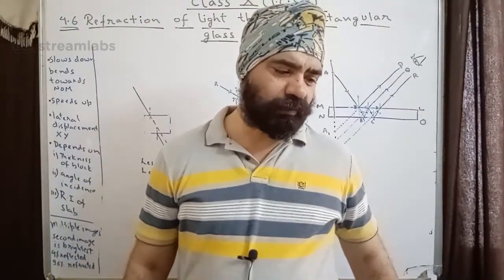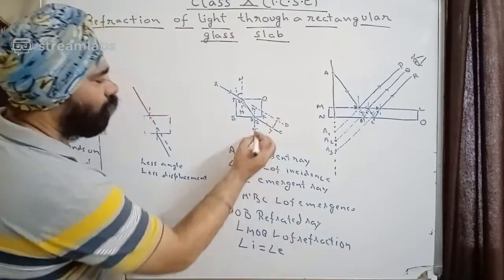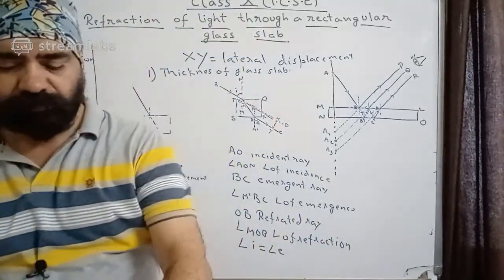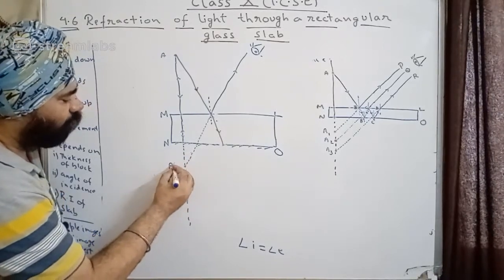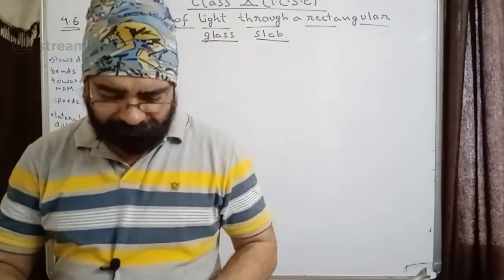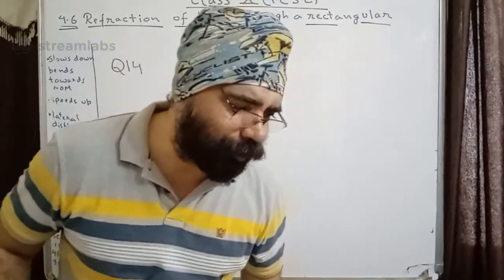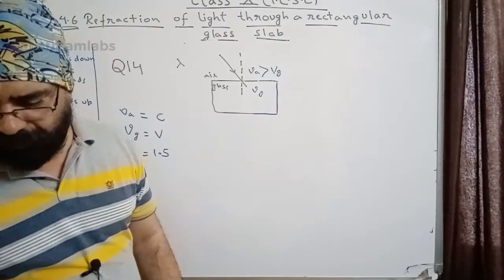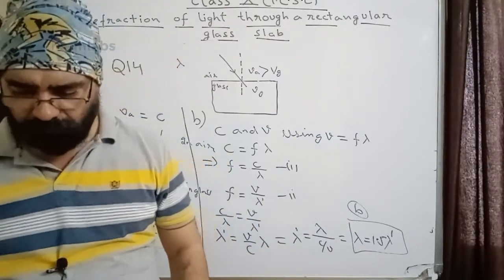LATERAL DISPLACEMENT of Light : Class X ICSE, Physics (Refraction of Light through Glass)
Live class by Nagi Sir of ICSE Class X Physics. Refraction through a glass slab. Scoring topic.